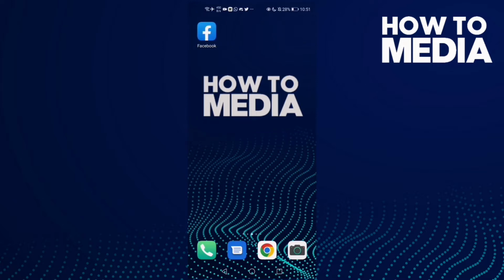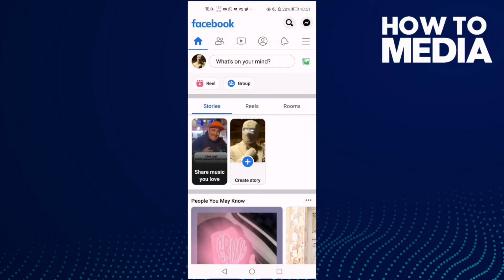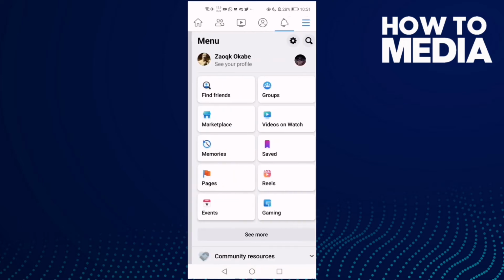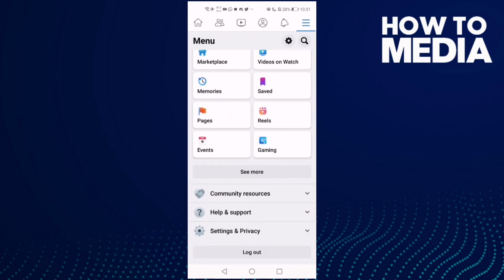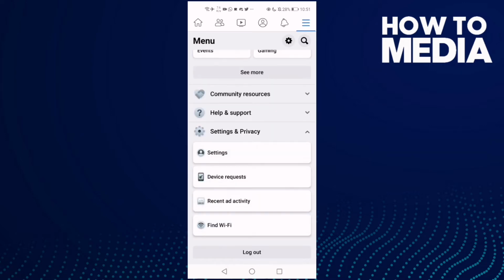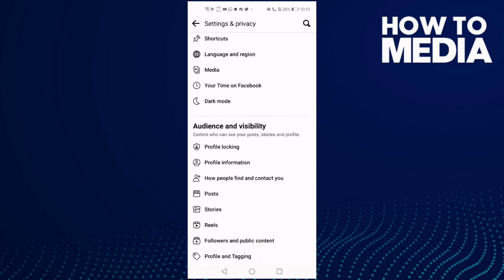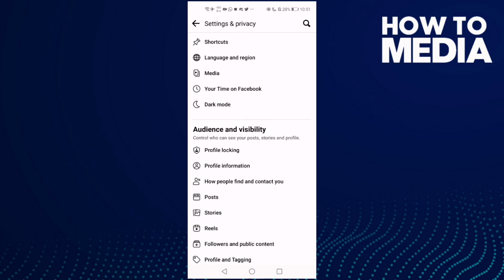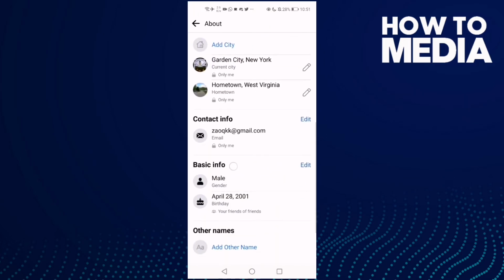How to Allow Your Gender on Timeline on Facebook Mobile App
in this video we discuss :